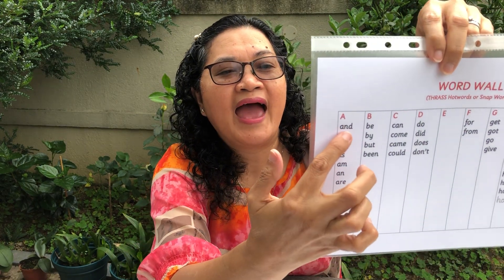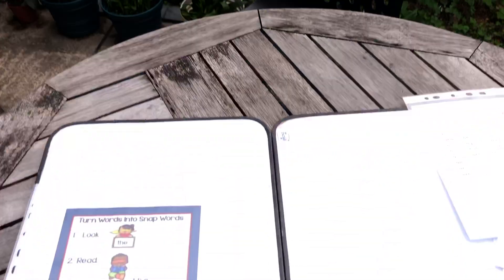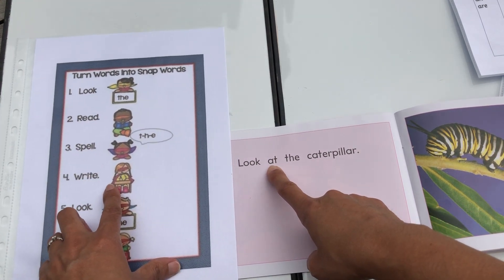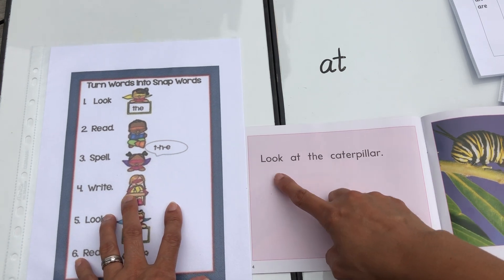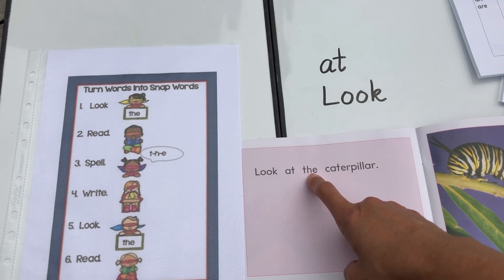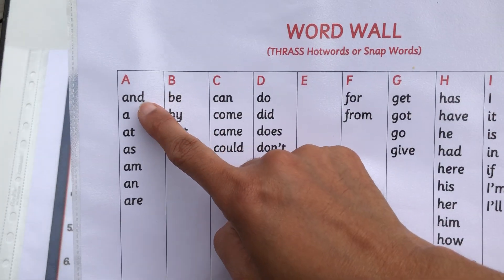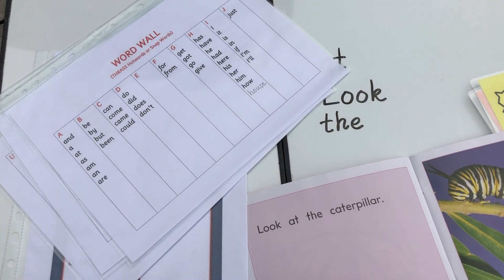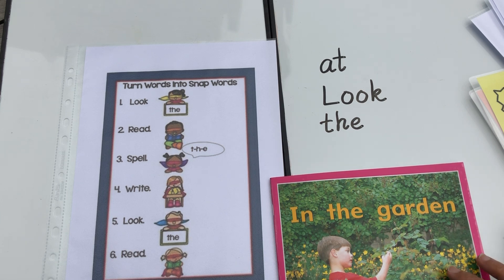Reading Workshop Lesson 7